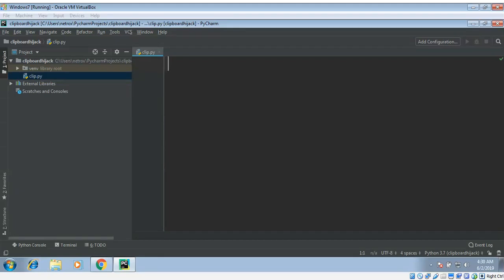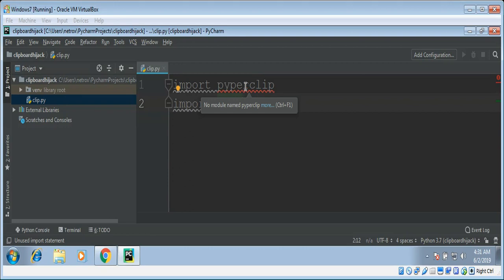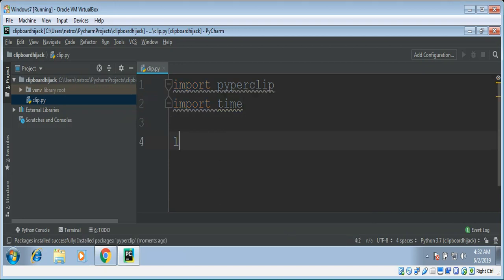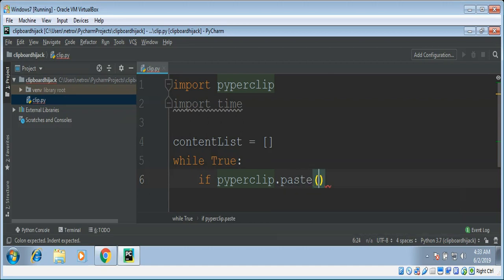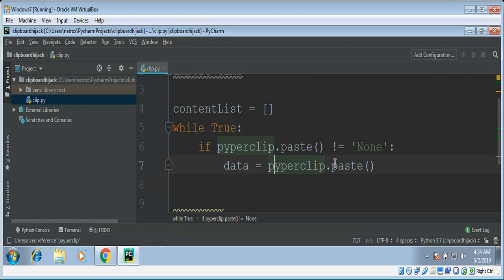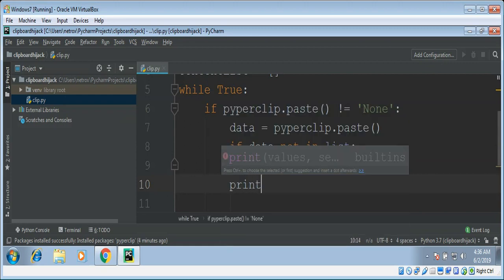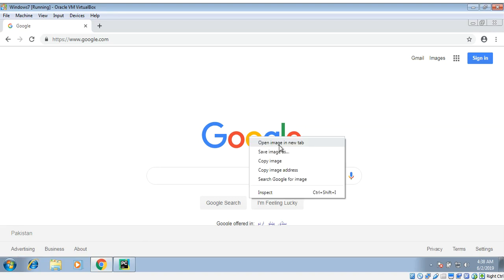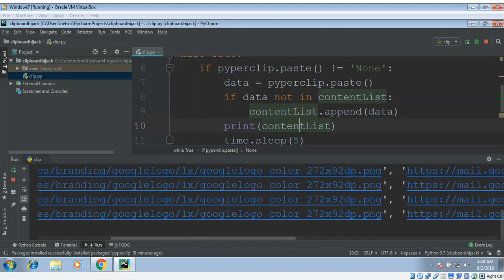Clipboard Copy In Python Using Pyperclip Module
In this video we will learn about Clipboard Copy in Python using Pyperclip module.